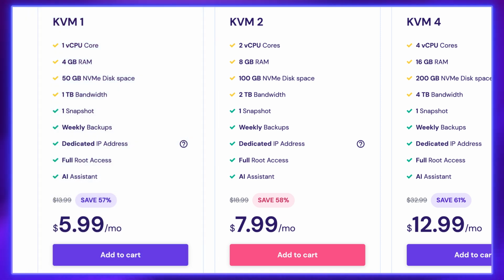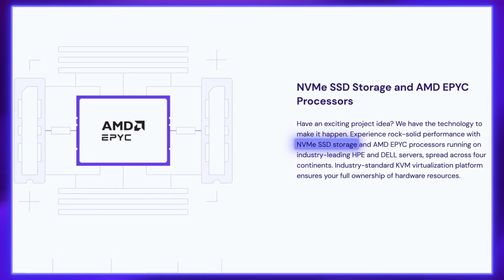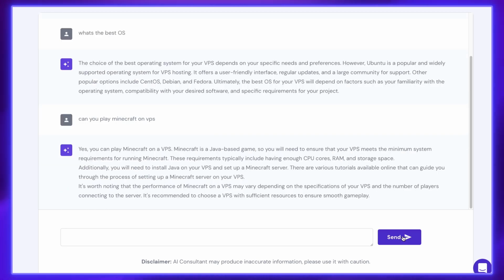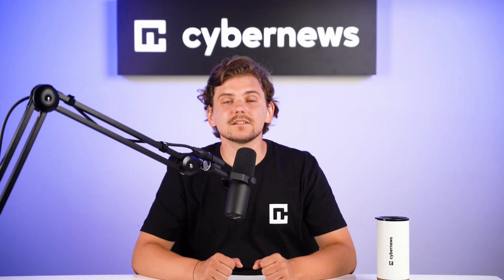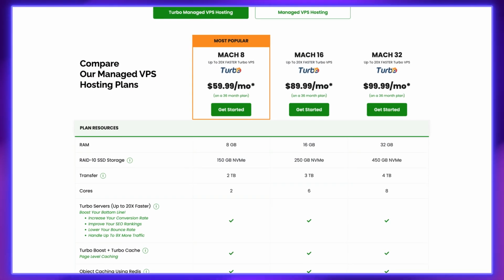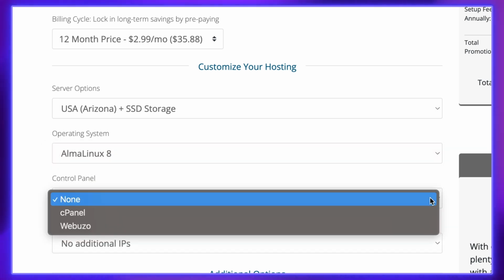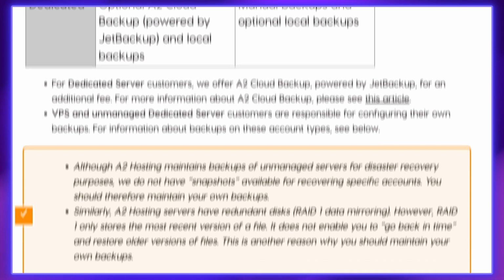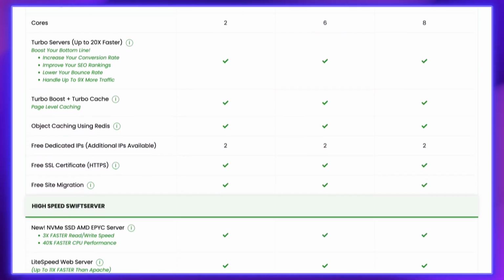Best VPS Hosting | Hostinger vs A2 Hosting (now hosting.com)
🧨 Grab the best VPS hosting plan with a great discount! 🧨

So, you want to upgrade your shared web hosting to a powerful Virtual Private Server but don't know what provider to go with? The world of VPS hosting is a bit more complicated… but you're in luck. In this video, I’m going to show you my recommended best VPS hosting providers that even a beginner can use…

What VPS do I recommend?

ℹ️ Alrighty, so this video will be sort of a Hostinger vs A2 hosting comparison, sort of the best list - it's a mix. The reason is that there aren't that many VPS hosting providers I could recommend. A lot of them are really expensive or, well, quite complex, so recommending them to beginner-intermediate users feels wrong… so, with that out of the way, let’s start with…

Hostinger VPS - Pricing and Plans!

🥇 Hostinger fits what I’m looking for in a good VPS - it’s easy to manage and has powerful technology. But these aren’t the ONLY things I would recommend Hostinger for… You see, these Virtual private servers are really affordable. Do you want to have your own personal server for like $6 a month? No problem, you can grab a plan with 1 vCPU Core, 4 GB RAM, and 50 GB SSD storage.

Hostinger VPS - Ease of Use!

🥇 Another reason I would recommend Hostinger for everyone wanting to try out Virtual Private Server hosting - it implements a lot of AI support. Like this AI Assistant, it sort of works like your personal support agent. For example, I can type in any question I have about my VPS servers, like - What OS and Control panel my server runs - and the AI assistant will give you the answer. Of course, like with all AI now, it's bound to make stupid mistakes sometimes, but I think this Hostinger feature will only improve with time. I also really appreciate that you can easily get detailed usage reports for your server, allowing you to understand how much and what type of resources your projects "eat" the most…

A2 Hosting VPS - Pricing and Plans!

✅ While Hostinger offers only self-managed servers, A2 offers managed AND unmanaged options with many places to grow. Regarding server configurations, for UNMANAGED servers, the entry-level option comes with 1GB RAM, 20GB SSD, and 1 Core, priced at approximately $3 per month. So, compared to Hostinger, this entry plan is way cheaper but is more limited, basically being viable for small projects.

A2 Hosting VPS - Controls and Dashboard!

✅ Like Hostinger, A2 Hosting only runs Linux servers, and you can choose from Ubuntu, CentOS, Debian, and AlmaLinux operating systems. However, A2 has a more limited control panel selection than Hostinger - you can only choose between no panel at all, cPanel, or Webuzo. Keep in mind that only Webuzo is free, cPanel requires quite an expensive license. If you're going to get a managed server, most of your work will be done exclusively through cPanel. Everything up to now was sort of the same quality level as Hostinger, but there's one problem - I don't like the A2 dashboard.

The conclusion

If I were to make a personal pick, I'd lean toward Hostinger. They provide managed servers complete with root access, and their plans come at an impressively affordable rate. As proven by performance tests, these economic plans still deliver swift loading speeds and commendable stability.

Now, talking about A2 Hosting – it packs a serious punch, presenting a variety of choices between managed and unmanaged options. And, as evidenced by our testing, its performance truly stands unrivaled.

Timestamps:
00:00 - Intro
0:23 What would I recommend?
0:46 Hostinger VPS - Pricing
3:01 Hostinger VPS - Ease of Use
4:29 Hostinger VPS - Performance
5:34 A2 Hosting VPS - Pricing
7:49 A2 Hosting VPS - Ease of Use
9:56 A2 Hosting VPS - Performance
11:04 Conclusion